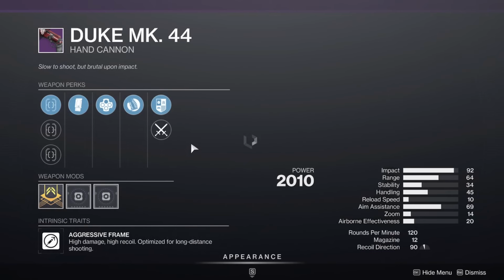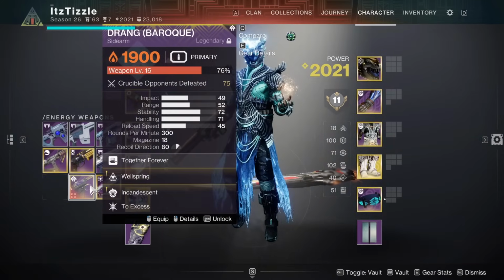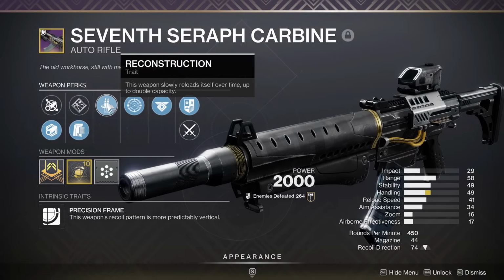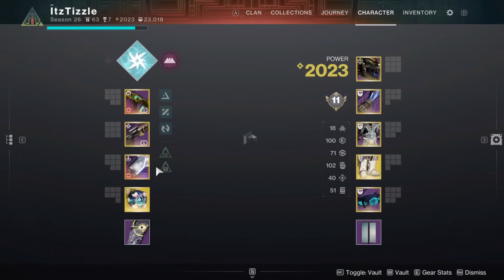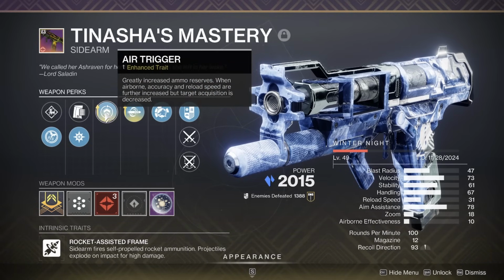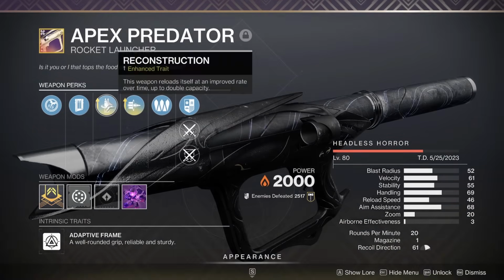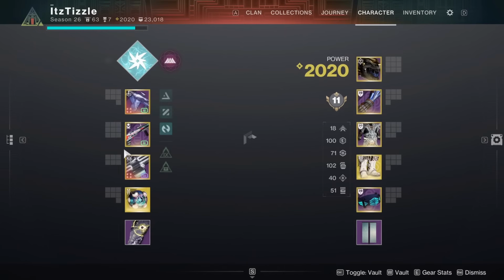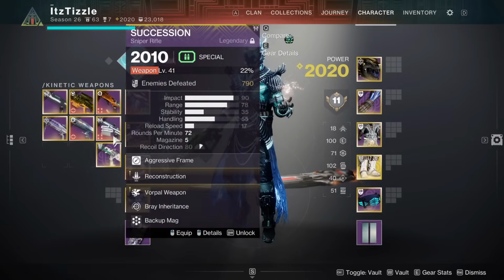My Favorite Legendary Weapons In The History Of Destiny 2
Just showcasing some of my favorite legendaries across the lifespan of Destiny 2.